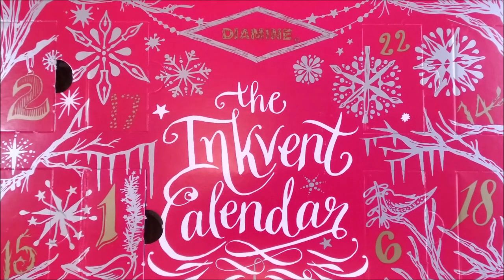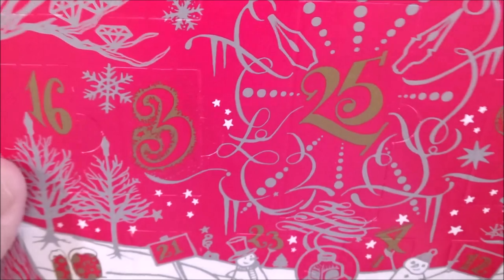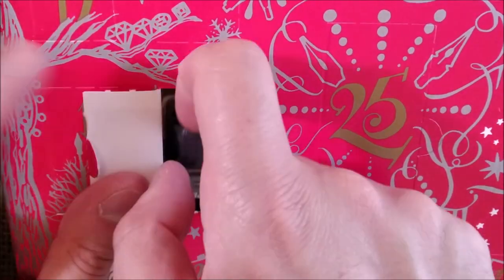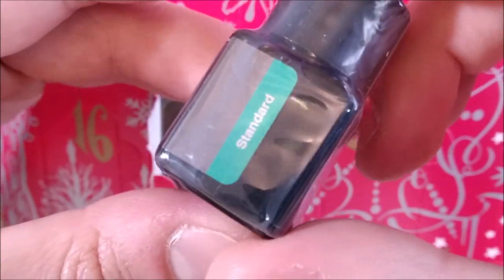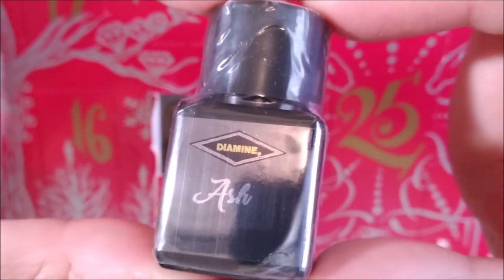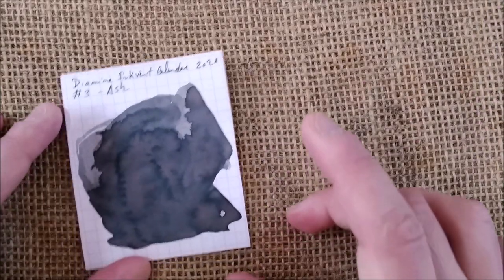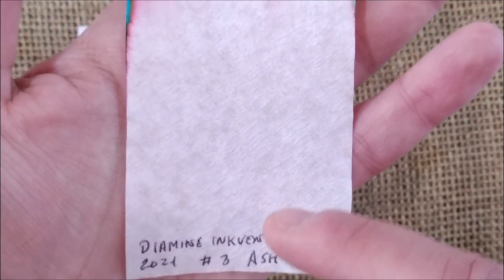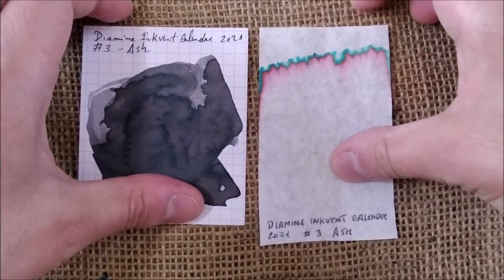Diamine Inkvent Calendar 2021 - day 3 - Ash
This is my review of the ink for day three of the Diamine Inkvent Calendar 2021 Red Edition, Ash.

The pens I used in this review were:
- Platinum Glamour
- Karas Fountain K